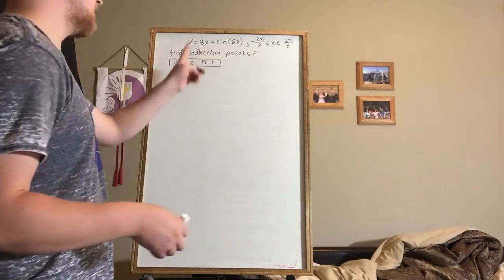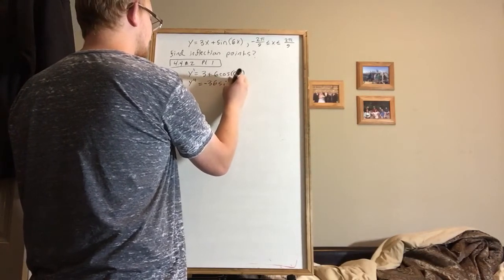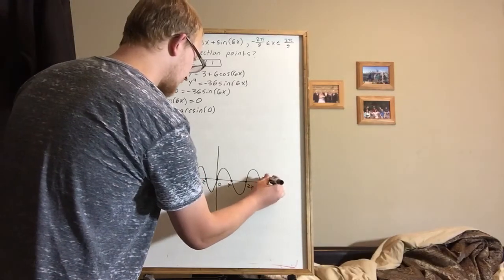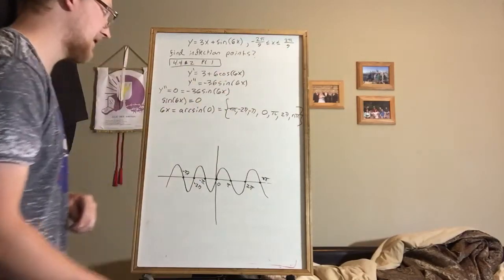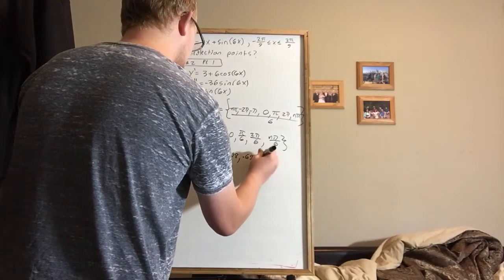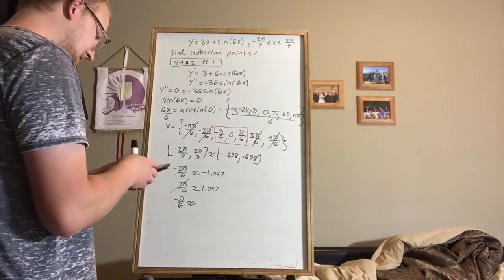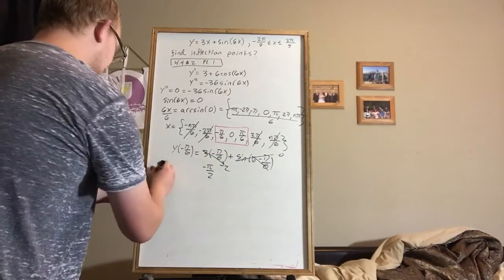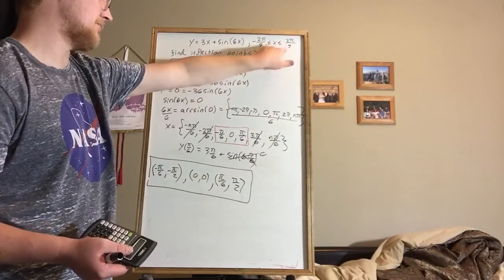Inflections of trig functions (4.4 problem 2 pt1)